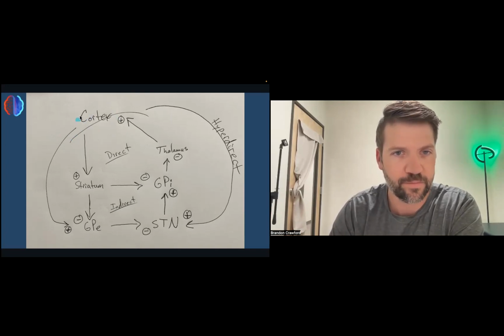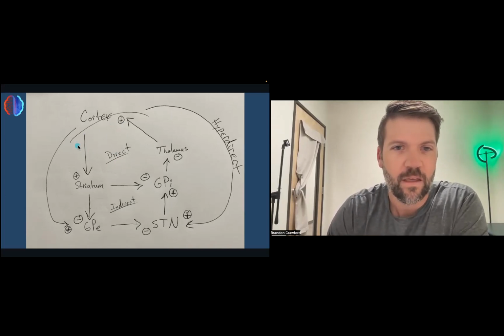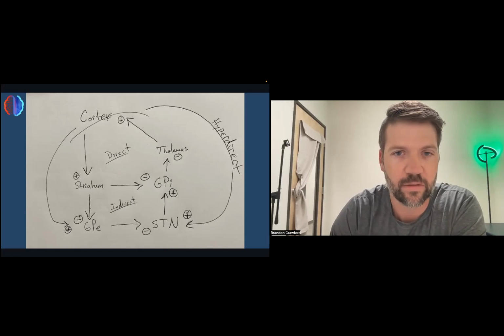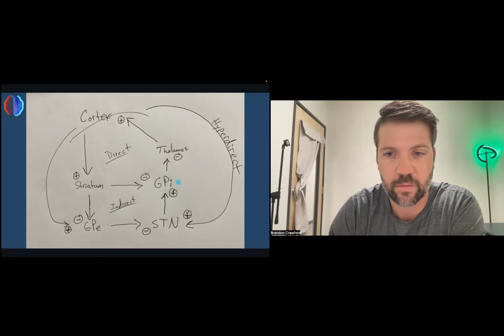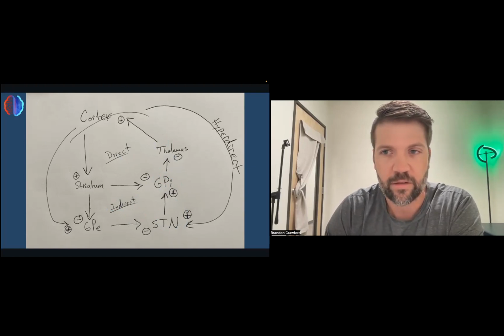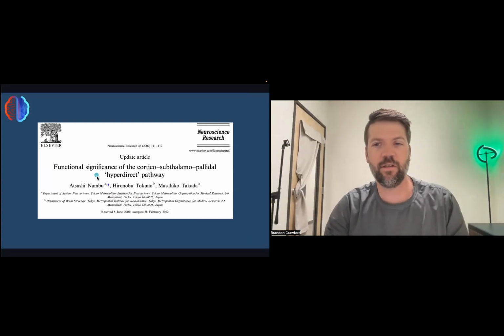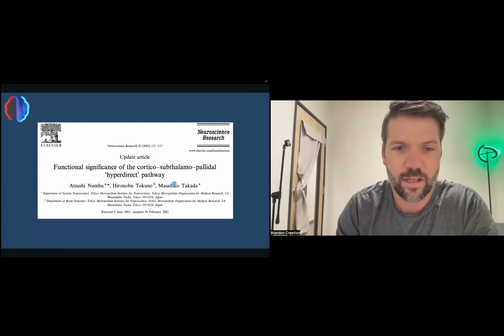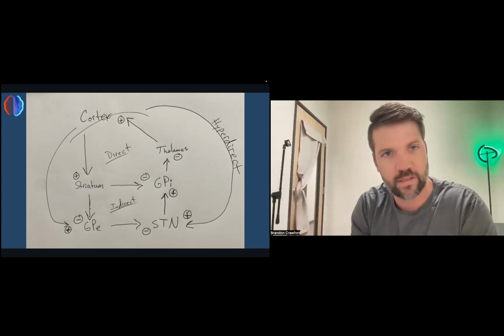Basal Ganglia and Inhibition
In this video learn how to draw and remember the details of the basal ganglia and the importance of inhibition.